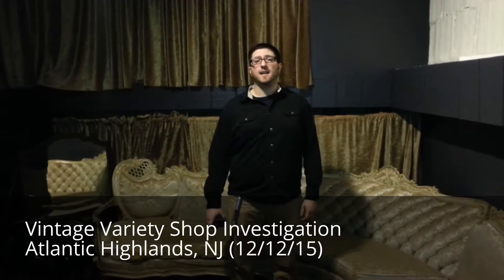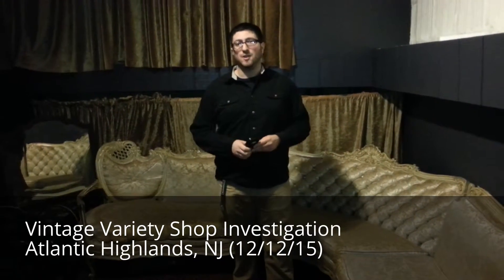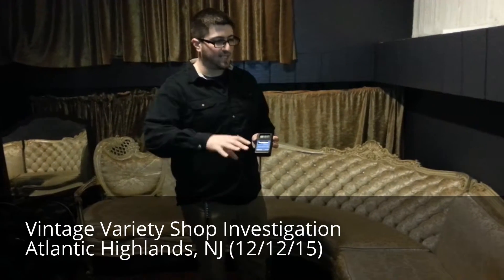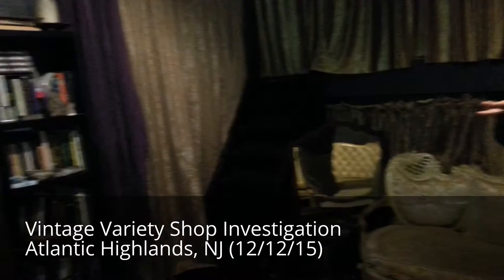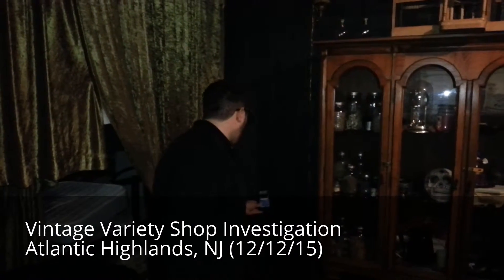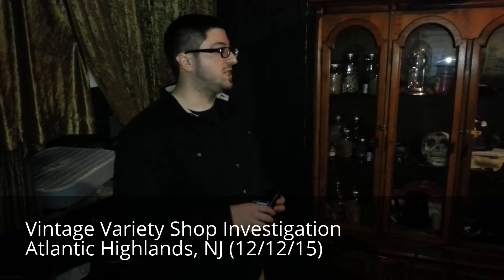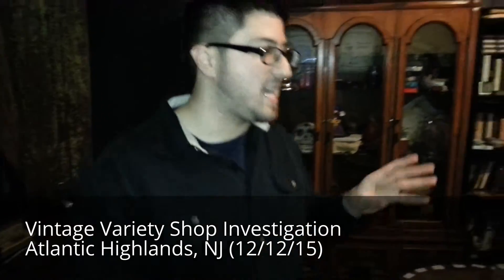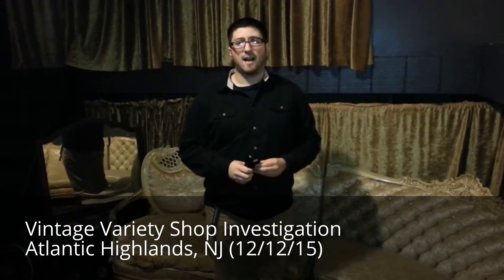GHOSTS ON THE COAST 1.23: Vintage Variety Shop Introduction and EMF Scan (12/12/15)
The introductory video for our investigation of the Vintage Variety Shop in Atlantic Highlands, NJ. Featured is an EMF scan of the room where abnormal spikes are documented. As you will see in future episodes, the spikes increased even more in a particular corner of the room before returning to a normal level at the end of the investigation. Was there a spirit present with us in the old psychic loft? Orbs can be seen at 0:35 and 0:40. Hosted by Greg Caggiano. Filmed by Lou Fligor. Equipment by Brian Sullivan. Special thanks to the owner, Meredith Peltz, for allowing us to film at this location.